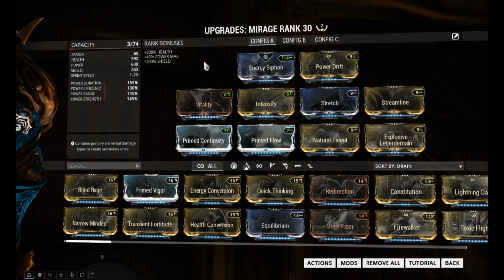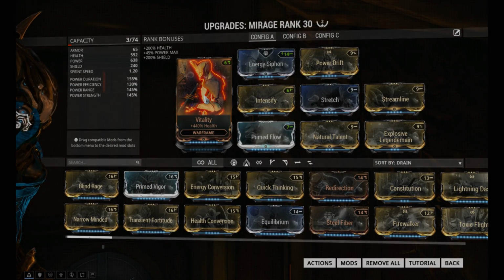Mirage: Builds and Walkthrough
Aside from the Synoid Simulor and the Ignis, what makes this frame so great? Well, take a peek.